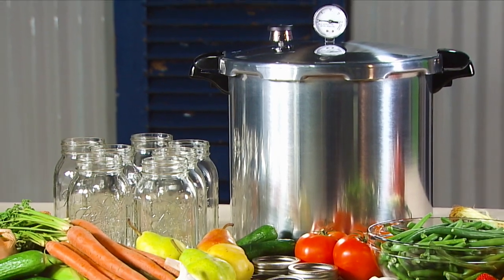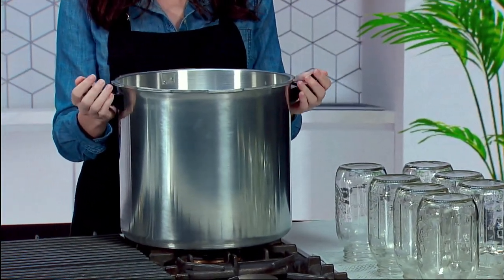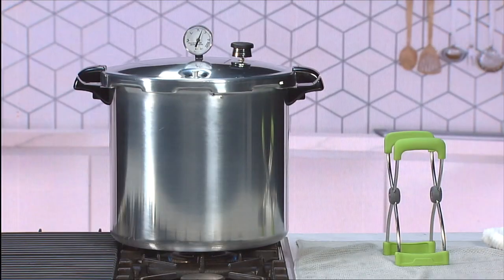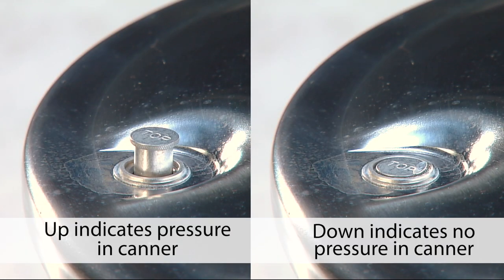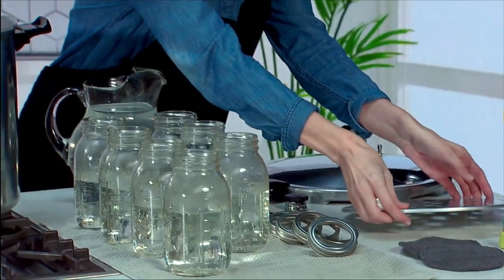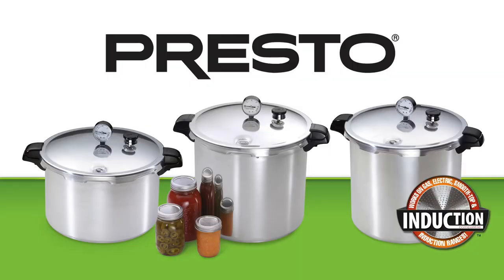Presto® Stovetop Pressure Canners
Can vegetables, fruits, meats, poultry, and seafood with confidence. Pressure canning is the only method recommended safe by the U.S.D.A. for low-acid foods. Doubles as a boiling water canner for preserving fruits, jams, jellies, pickles and salsas.

The easy-to-read gauge automatically registers a complete range of processing pressures. Air vent/cover lock allows pressure to build only when the cover is closed properly and prevents the cover from opening until pressure is safely reduced.

Constructed of extra-strong, warp-resistant aluminum and suitable for use on regular and smooth-top ranges. Includes cooking/canning rack and complete instruction and recipe book.

12-year limited warranty

Stock No. 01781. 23-Quart Liquid Capacity (21.8 liters). ‪ Mason Jar Capacity: 26 Half-Pints, 20 Pints, 7 Quarts.

Stock No. 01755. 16-Quart Liquid Capacity (15.1 liters). ‪ Mason Jar Capacity: 13 Half-Pints, 10 Pints, 7 Quarts (Pints and Half-Pints only for Boiling Water method.